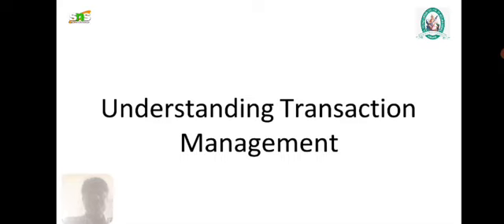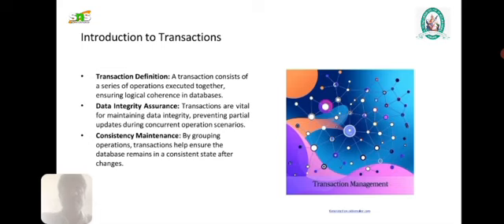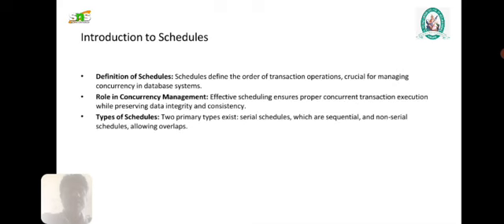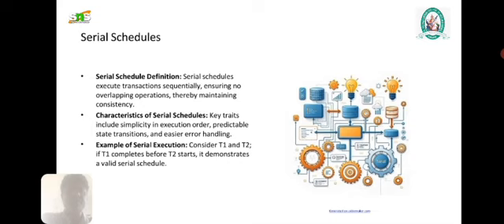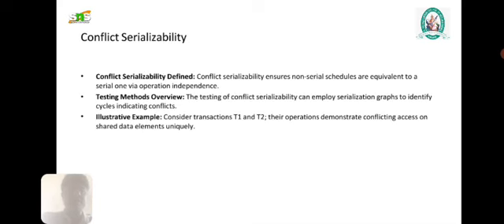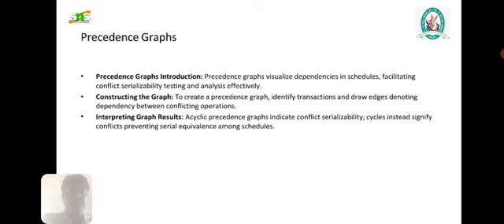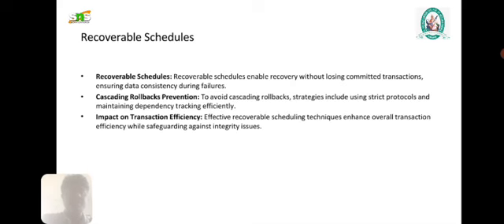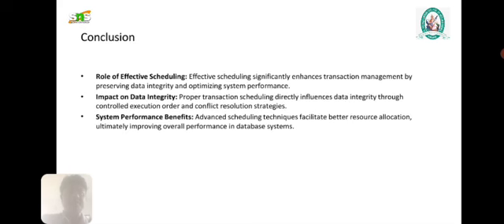Understanding Transaction Management|Advanced RDBMS|SNS Institutions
Transactions are a set of operations used to perform a logical set of work. A transaction usually means that the data in the database has changed. One of the major uses of DBMS is to protect the user data from system failures. It is done by ensuring that all the data is restored to a consistent state when the computer is restarted after a crash. The transaction is any one execution of the user program in a DBMS. One of the important properties of the transaction is that it contains a finite number of steps. Executing the same program multiple times will generate multiple transactions.

Example: Consider the following example of transaction operations to be performed to withdraw cash from an ATM vestibule.